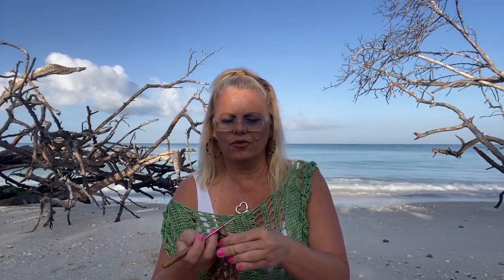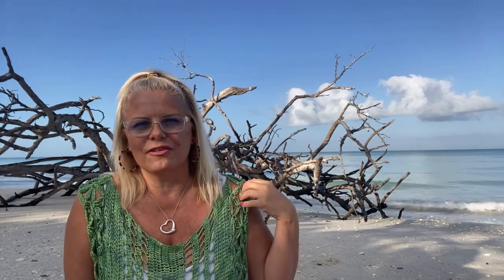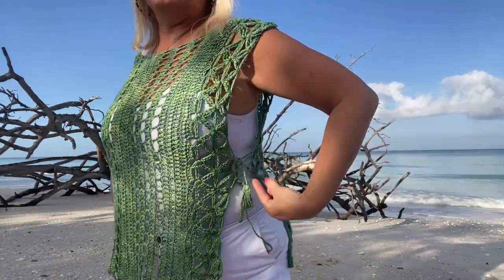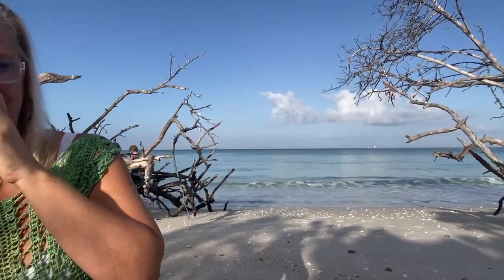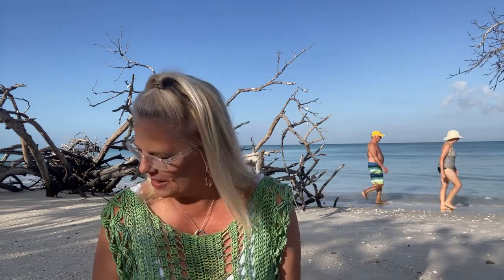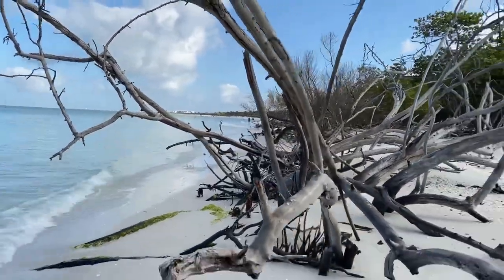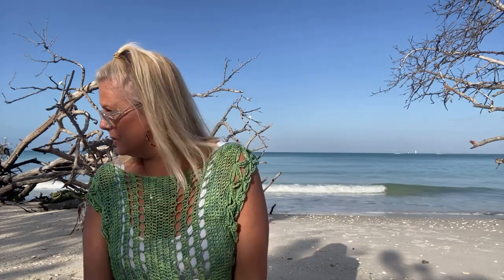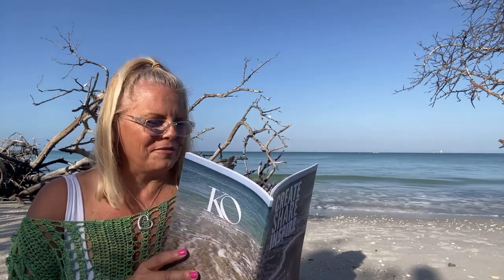Create share inspire 804 podcast Kristin Omdahl knitting crochet yarn crochet yarn daily vlog 🧶